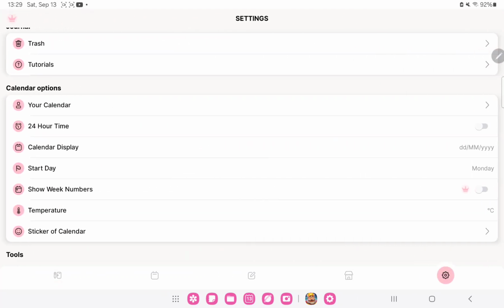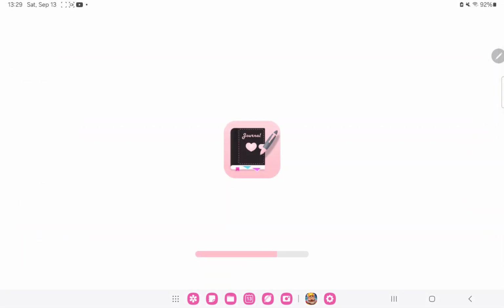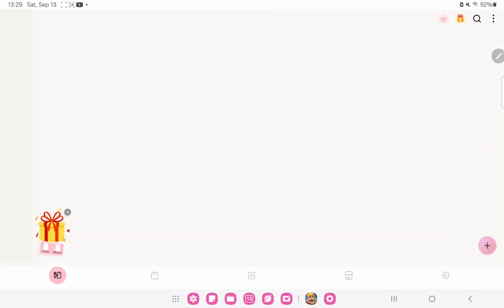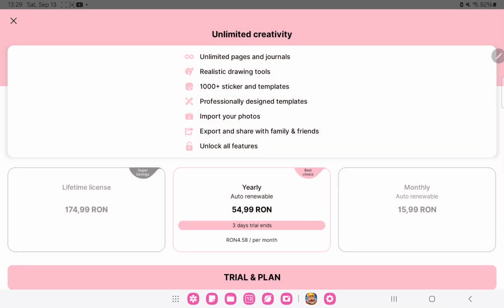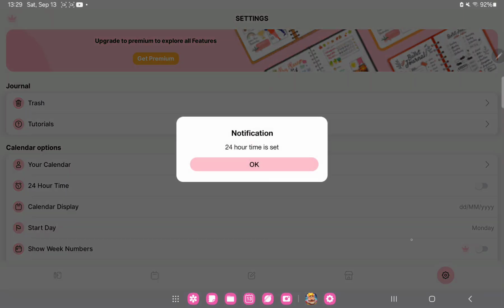How to enable 24 hour time on Journal?